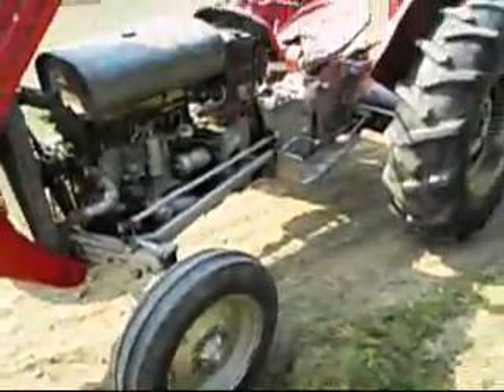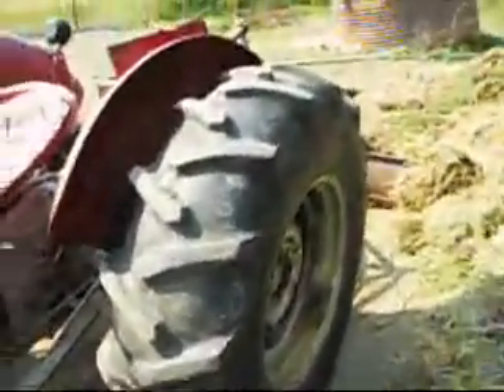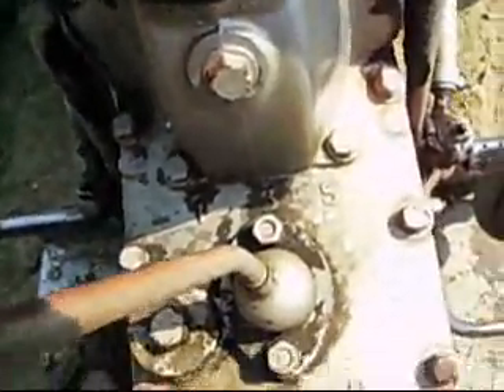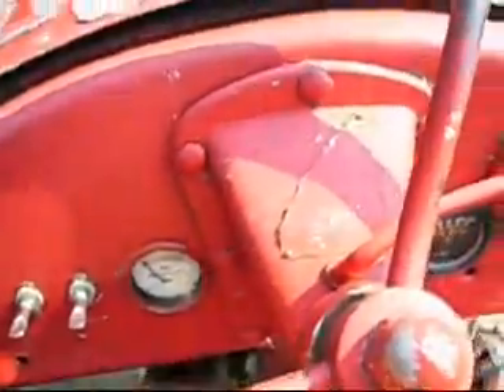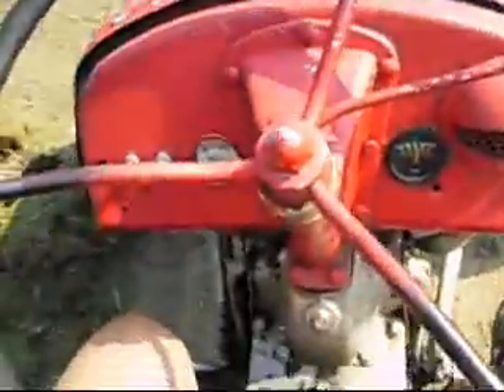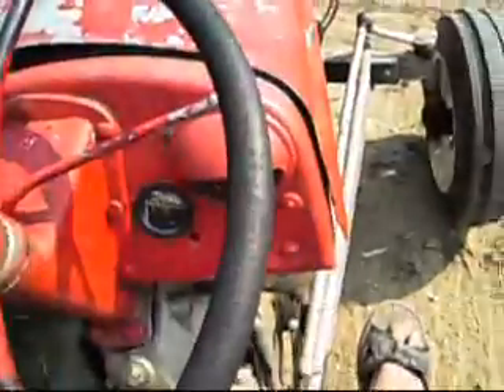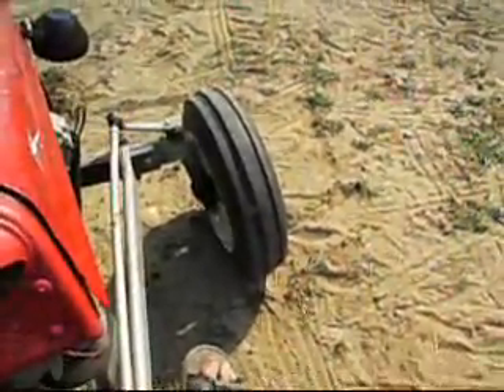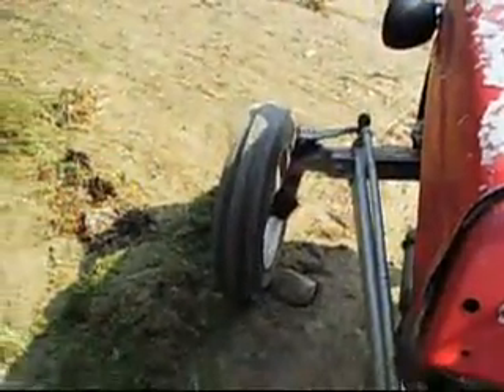1950 Ferguson Tractor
Hey guys this is just a short vid of our 1950 Ferguson tractor... i have taken this tractor in a few fall fairs and stuff.. its running like a bag of crap..